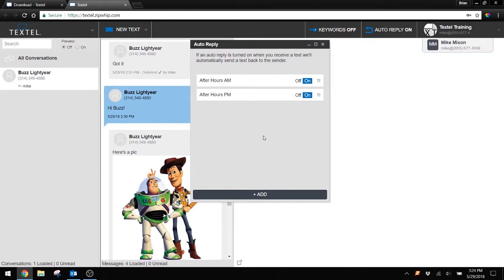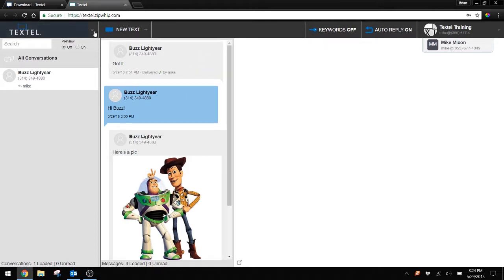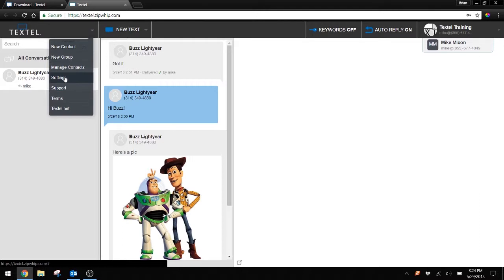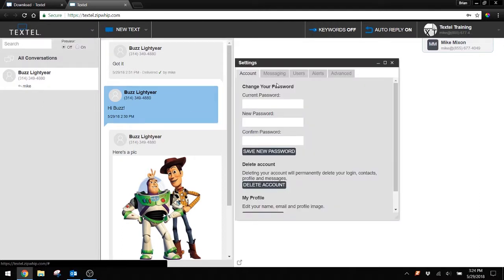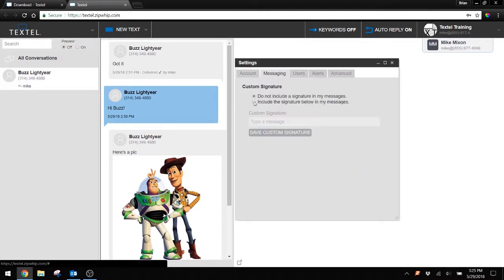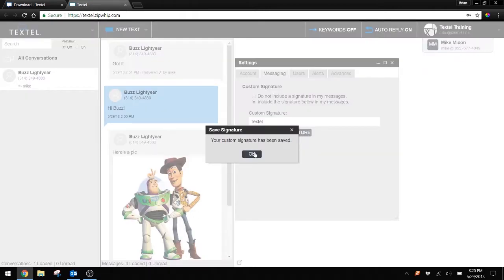Textel Tutorials #5 - Set Up Your Auto Reply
What if someone texts you after hours? In this video we will show you how to setup an auto reply feature as well as a custom signature that will be included with each text that you send.